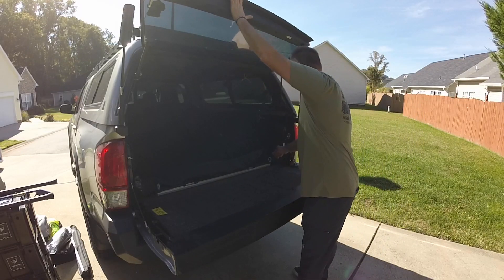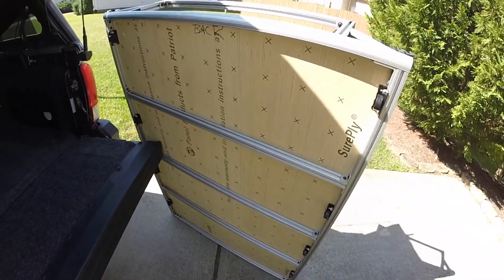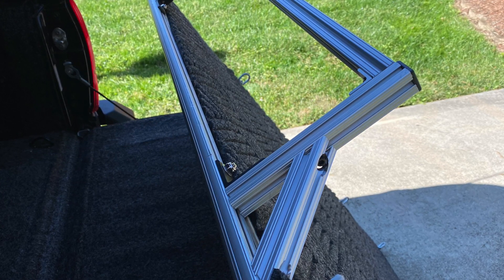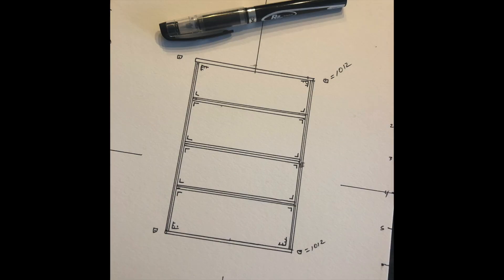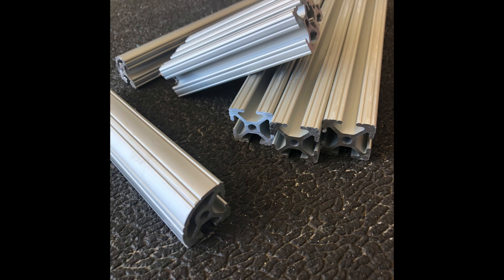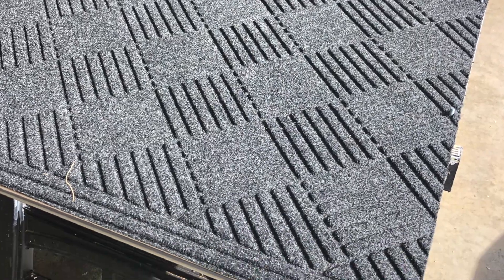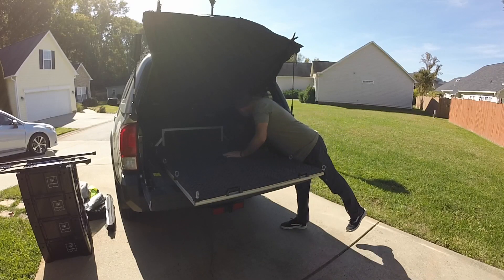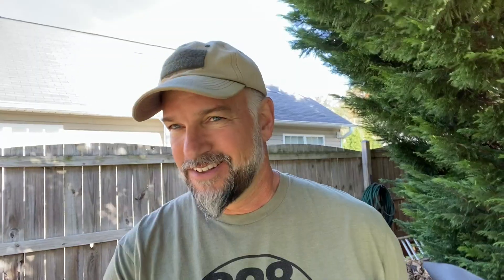80/20 Truck Bed Slide using 8020 for the first time.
This was my first attempt using 8020 to build a bed slide for my mid-size truck and it was pre-video. It is very handy since it allows you to access everything without crawling back into the bed of the truck. I currently have a Bedrug installed so I did not go the direction of drawer slides. I used little caster wheels. I am going to provide some links to purchase 8020 components but there are other sources out there as well. Most of my good deals have been found on Amazon and eBay where I have even found used 8020 parts.

"LINKS"
Tundra and Tacoma Mod store
828findadventure T-shirts, Hats, and Hoodies

The Diablo 10in. 90 tooth ultra-fine Freud D1090X

Stratchits - by Front Runner

Eye Nut carbon steel

Caster wheels

1010 Black 72"

1010 Silver 72"

10 series corner bracket

10 series corner bracket

10 series 1010 end cap

End Caps 1020

10 series bolt assembly

10 series 45º angle 6"

828findadventure assumes no liability for anything you choose to do to your truck or car, before, or after watching one of my videos or utilizing the content from this channel.
All DIY repairs, modifications, are performed at your own risk. Anything you do to your truck, car, bicycle, or anything else is done at your own risk. There is no warranty expressed or implied by 828findadventure. Everything in these videos is something I own and I share with you for strict enjoyment and entertainment. The content of these videos is based solely on my opinion of a product I like and I am just sharing it with you.  These videos are strictly for entertainment and contain content of something I personally have done and want to share. Any replication of anything contained in 828findadventure's videos is done at your own risk.